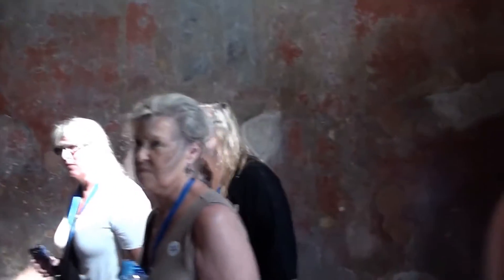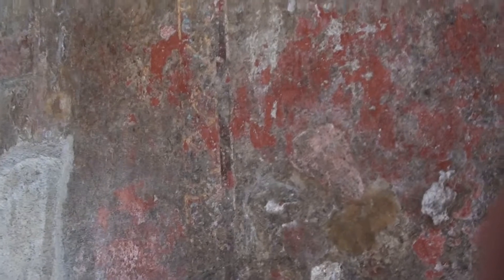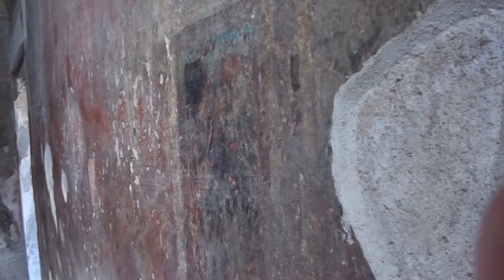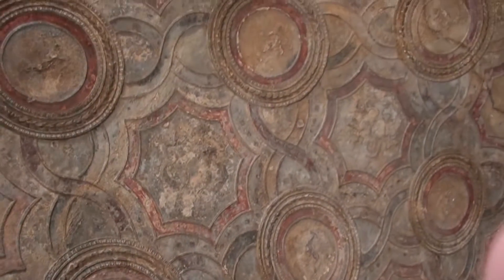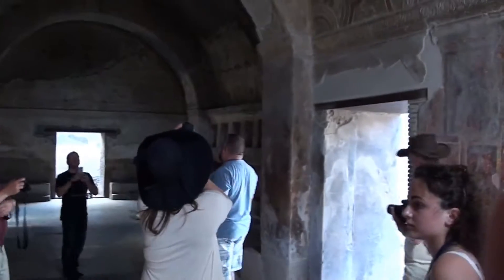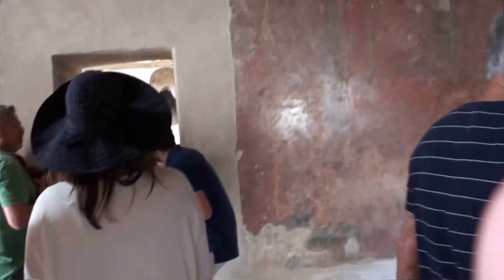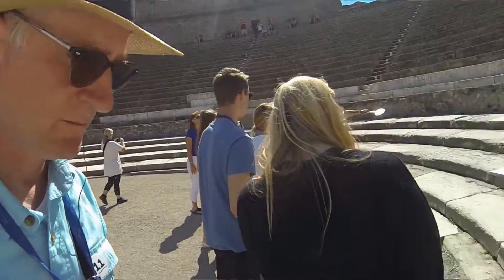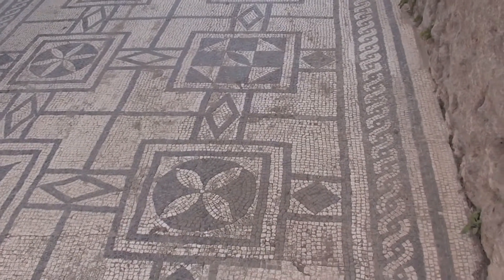A Real European Family Vacation - Episode 11 - Pompeii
Our guide was excellent. After the intense beauty and crowded streets of the Amalfi Coast, Pompeii was a perfect follow up to end our Norwegian Cruise excursion. Just as the guide said :"before the volcano erupted, Mt. Vesuvius was considered a dead volcano, which is what they say today. But then one day it woke up". It set the perfect atmosphere to absorb the information. And the brothel?. amazing. Some things really don't ever change.